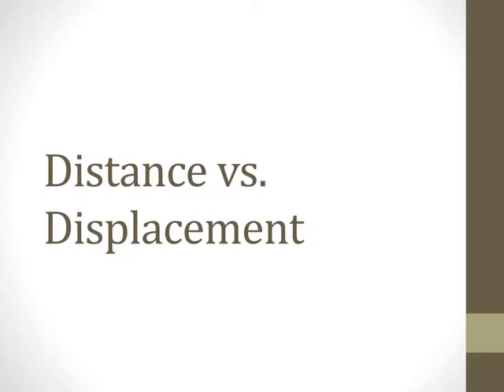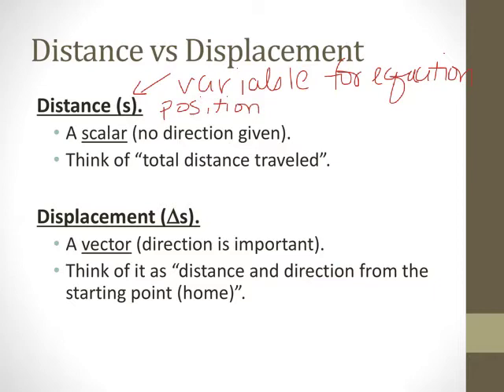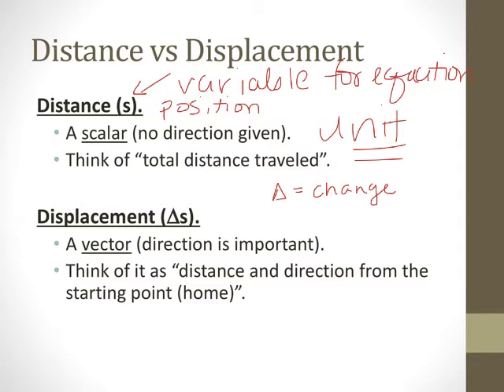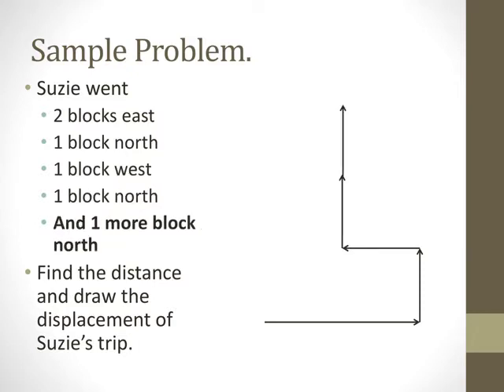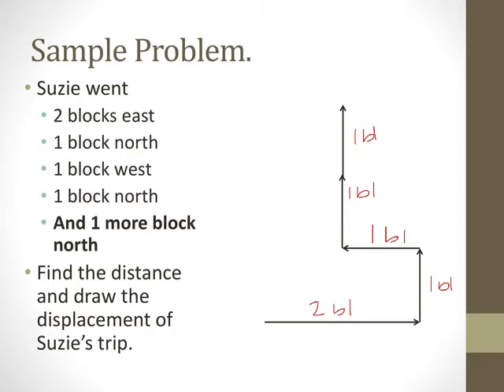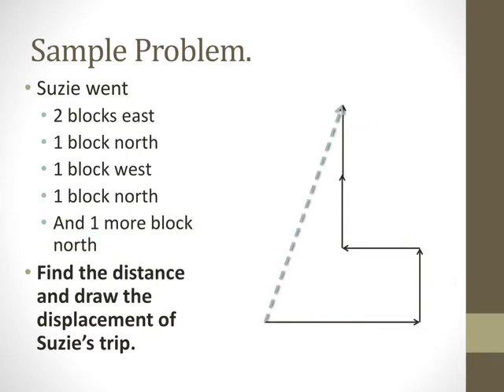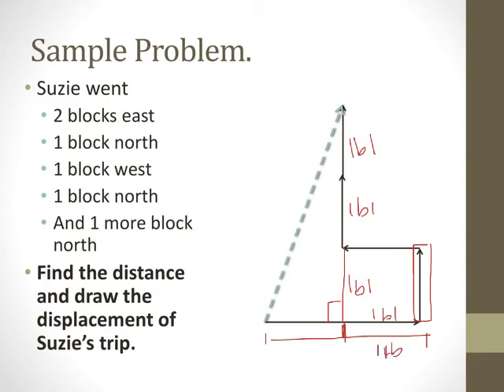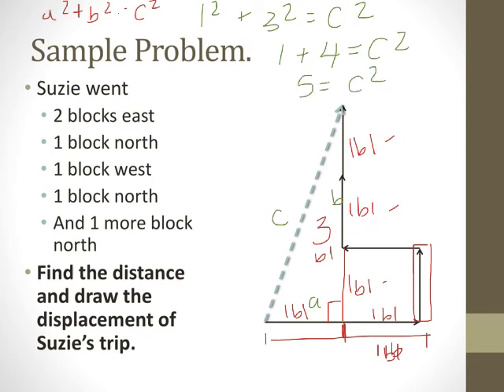1.2 Distance and Displacement